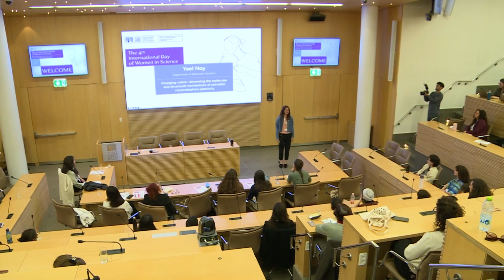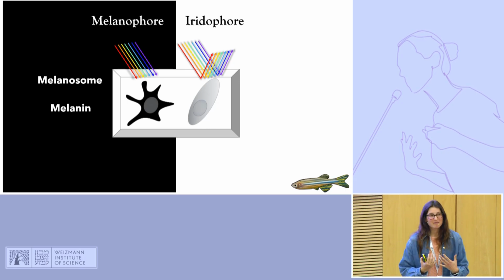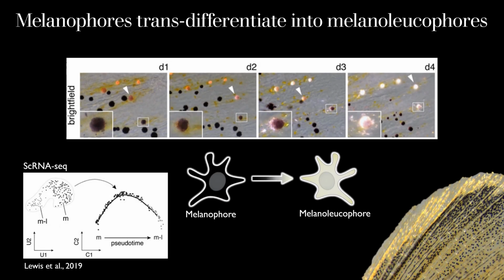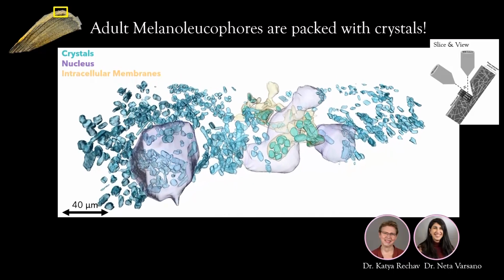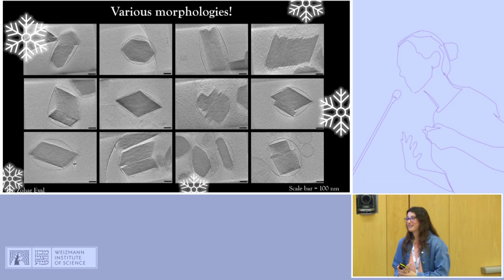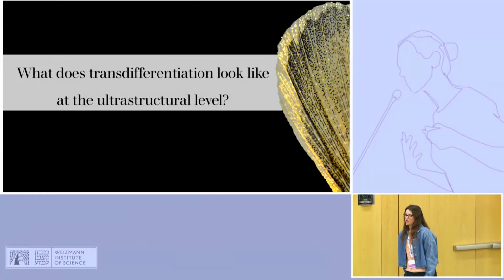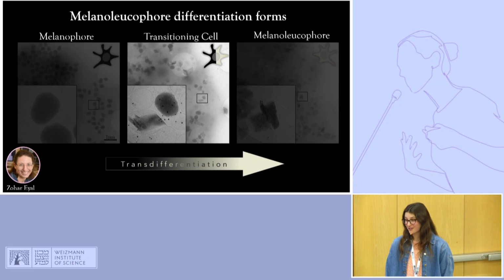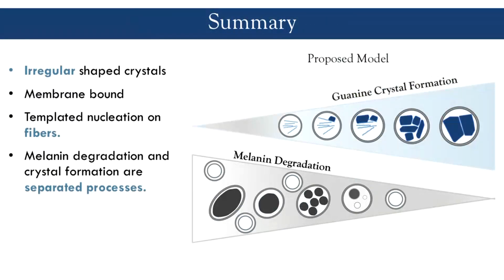Session 2: Talk 6: Yael Noy - Changing colors: Unraveling the molecular and structural mechanisms